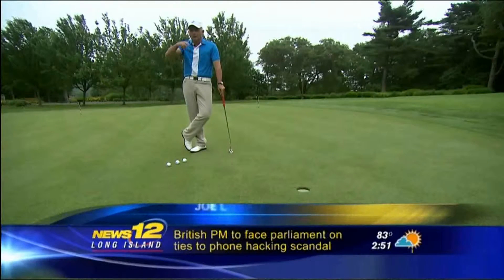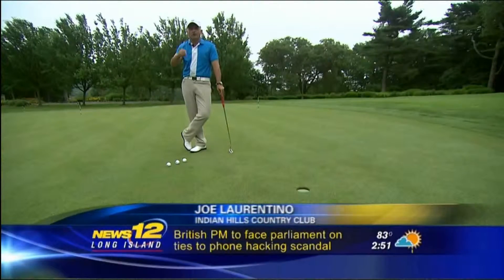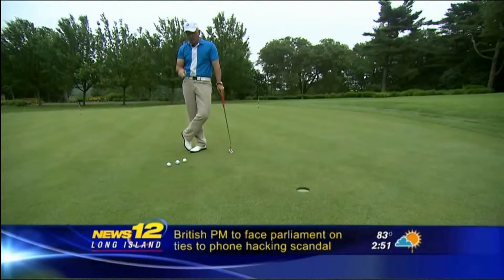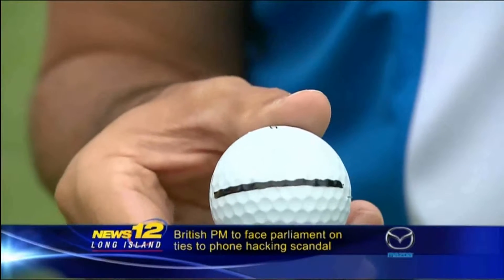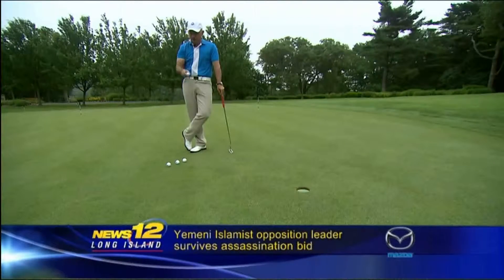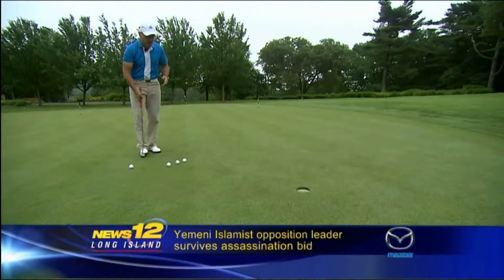Putting with Range Balls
In general I do NOT recommend putting with range balls, because they come off the putter face and sound very different than a regular golf ball, but using the stripe on a range ball can help you hit your putts more solid.